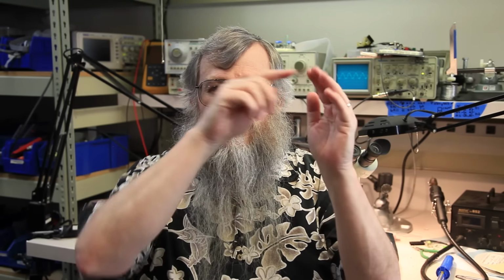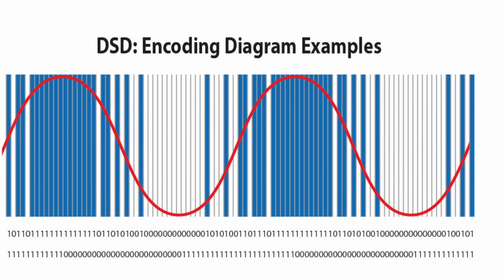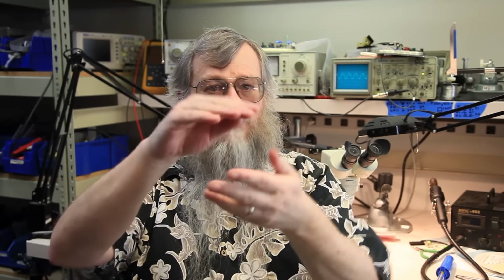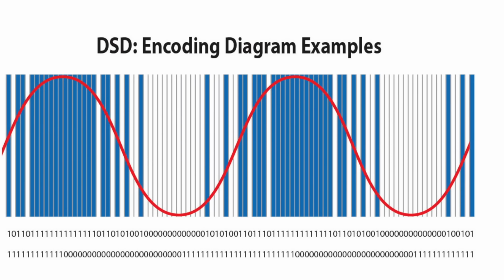Ted explains DSD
DSD is explained by DirectStream lead designer Ted Smith